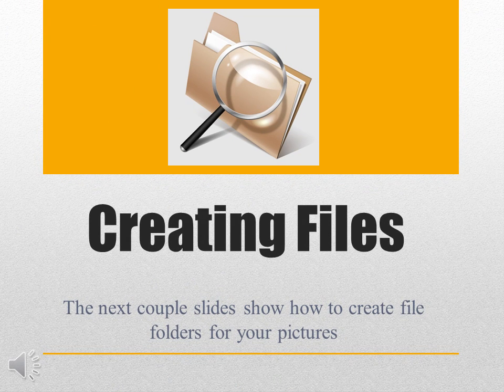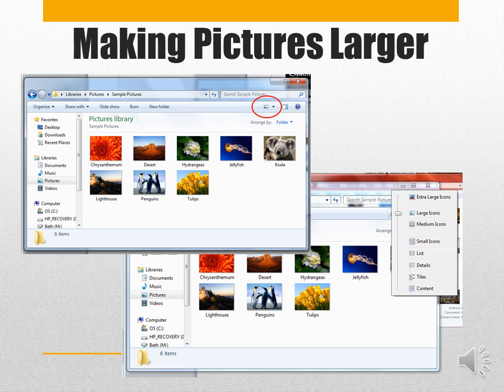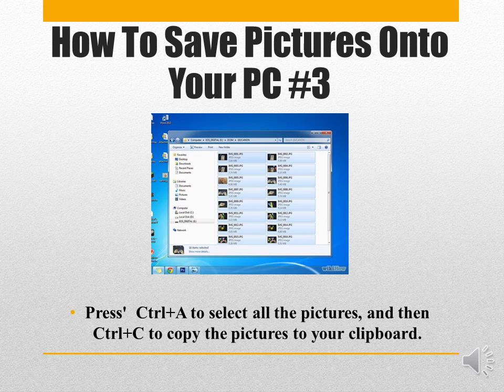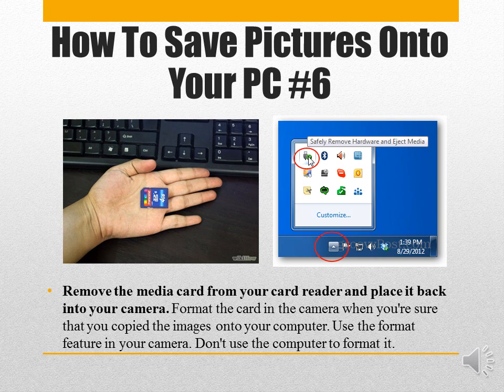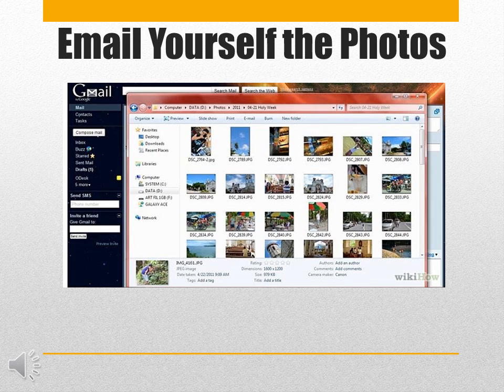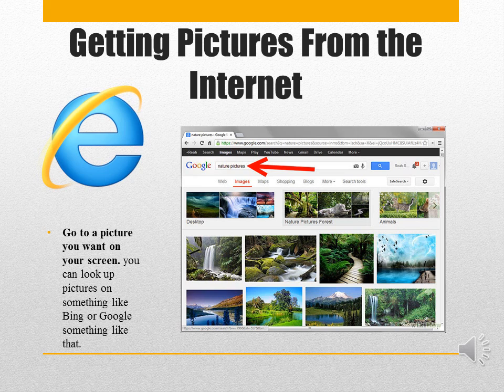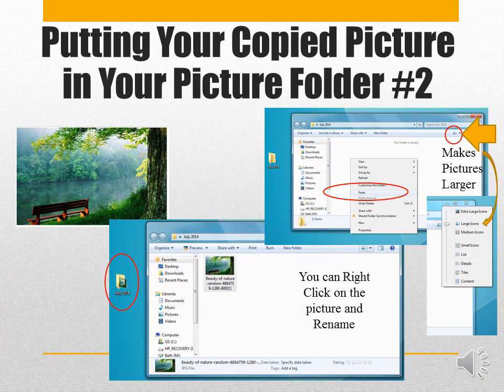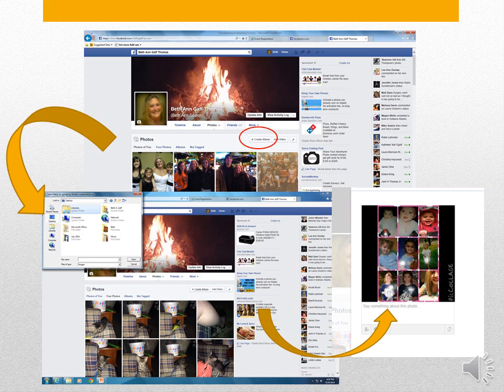Downloading & Uploading Pictures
Learn how to take those pictures from devices and upload them onto your computer. Maybe you want pictures from the computer, learn to download them!!